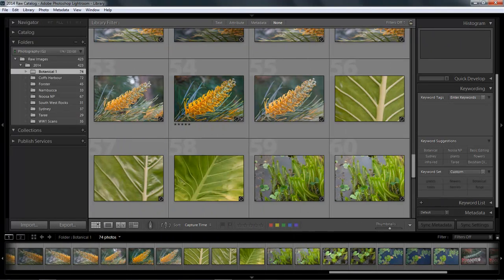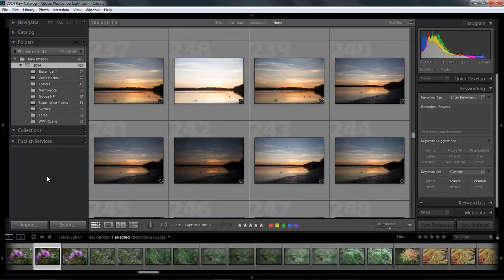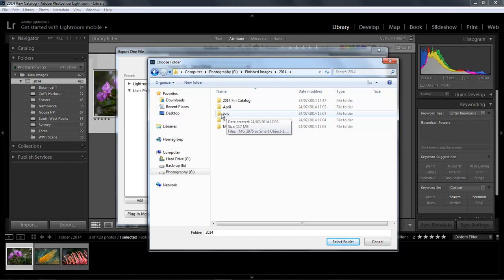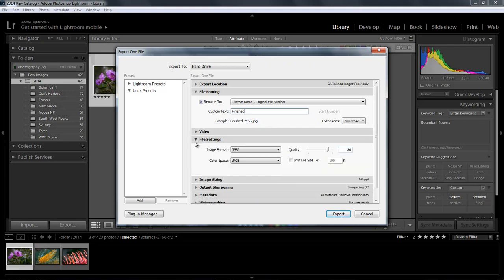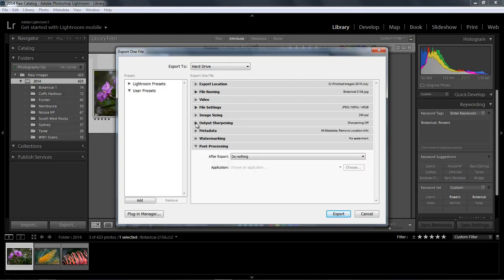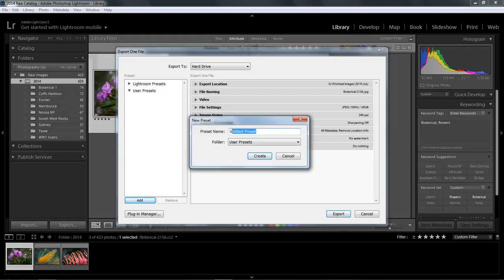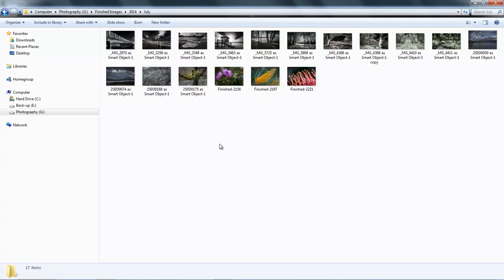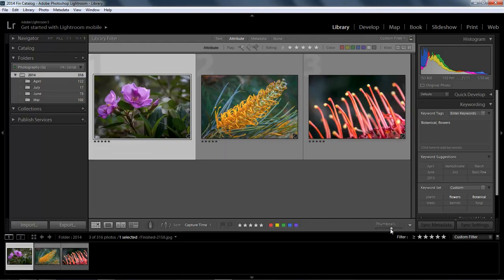47 Exporting High Resolution Images